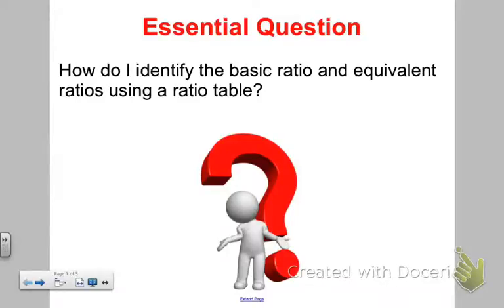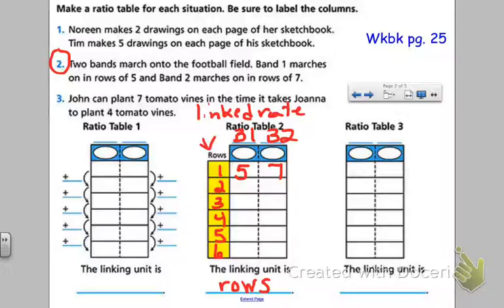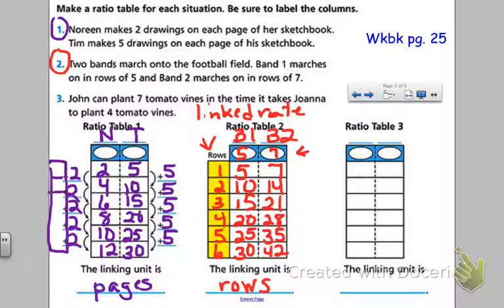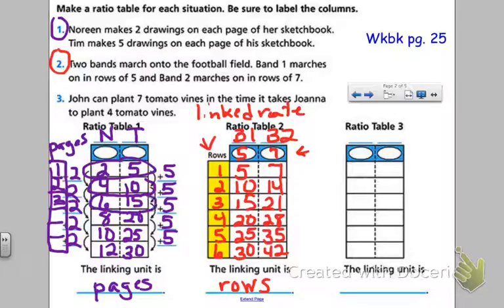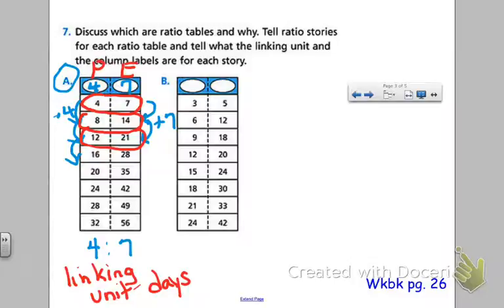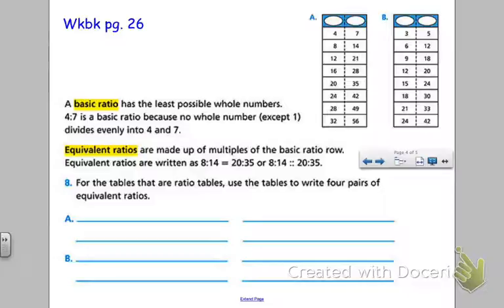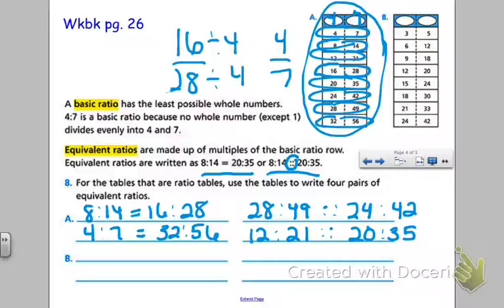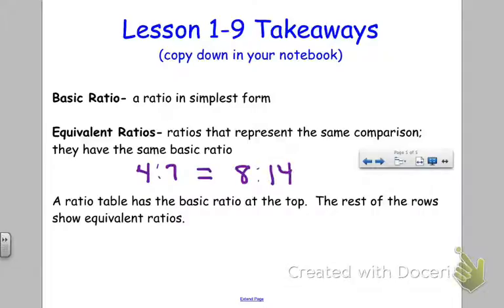Lesson 1 9